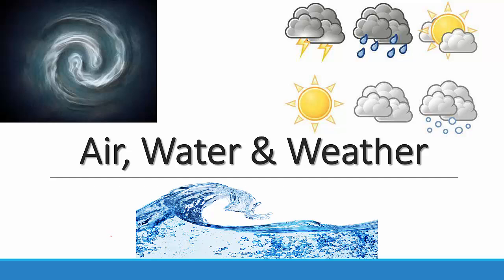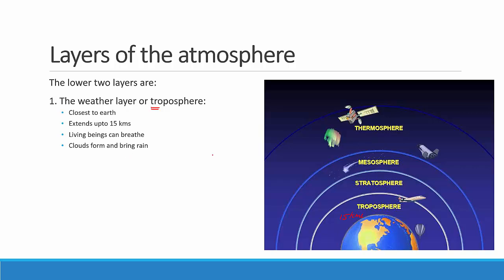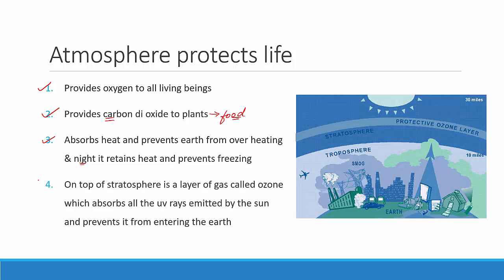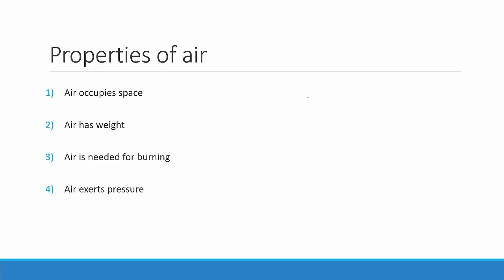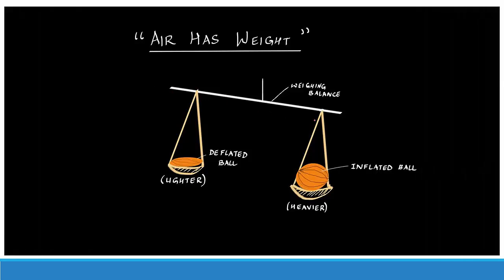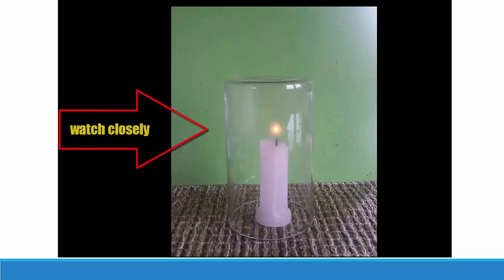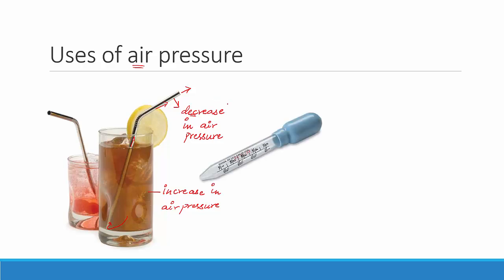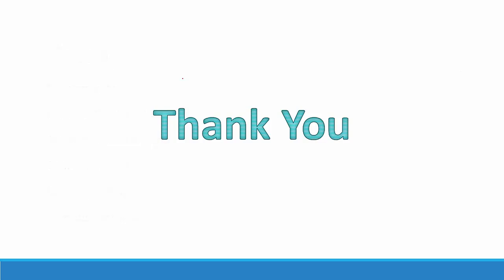Air Water Weather - Part 1, 5th Standard, Science, CBSE